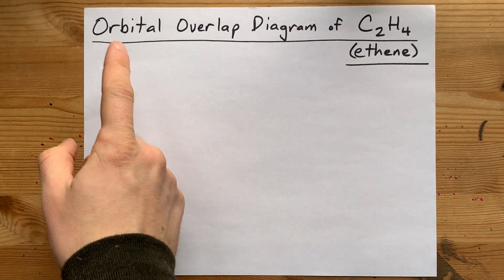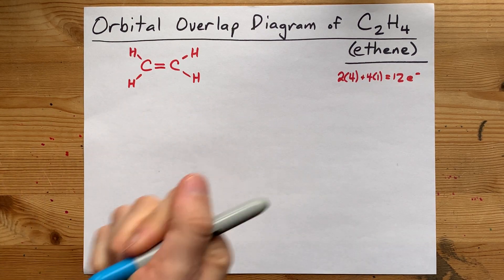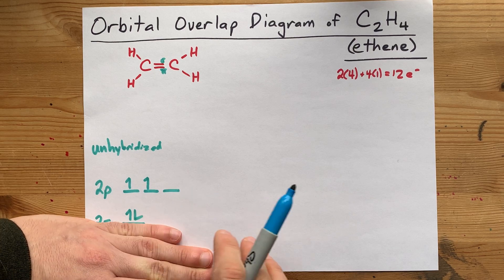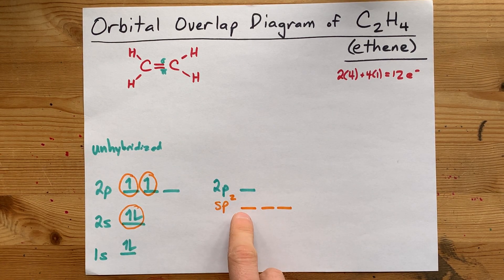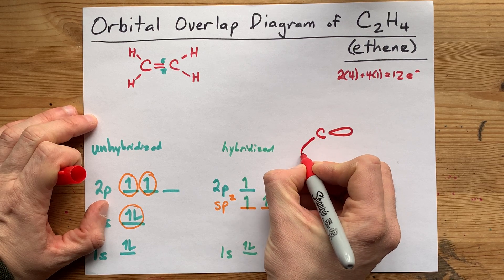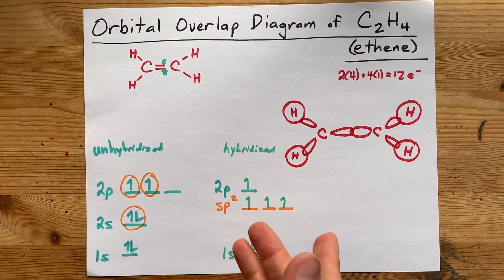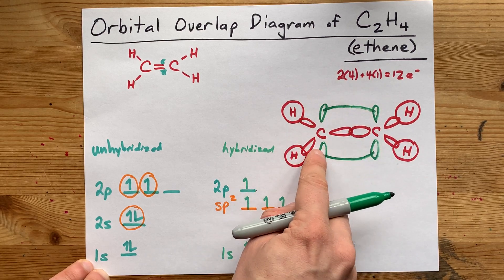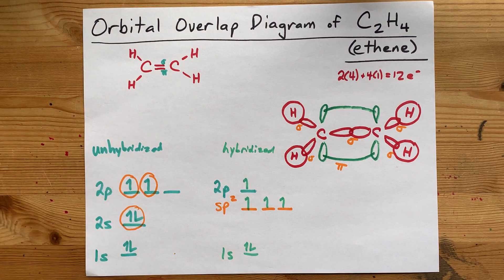Orbital Overlap Diagram for C2H4 (Ethene / acetylene, double bond)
Ethene, which is two carbon atoms double bonded and two hydrogen atoms on EACH carbon (four hydrogen atoms total), requires ONE pi bond. This means each carbon is sp2 hybridized. This in turn means you have three hybridized sp2 orbitals arranged in a trigonal-planar way around each carbon, AND you have a leftover p orbital on each as well. You can show the overlap of these orbitals to make sigma and pi bonds.